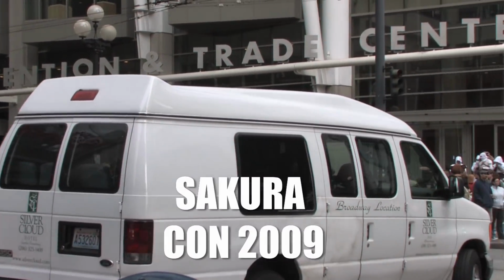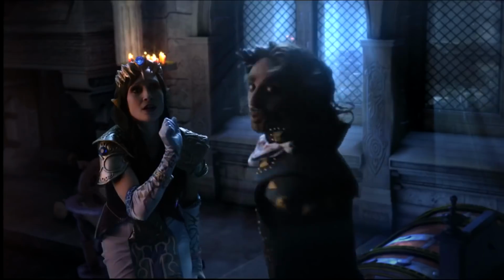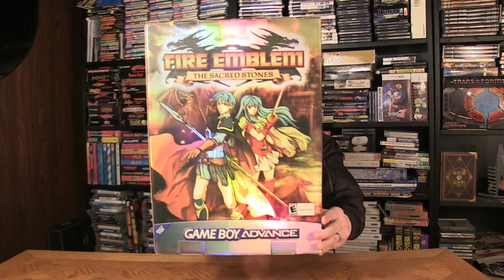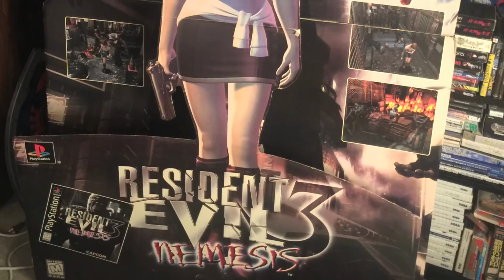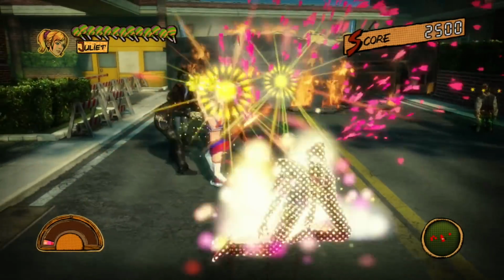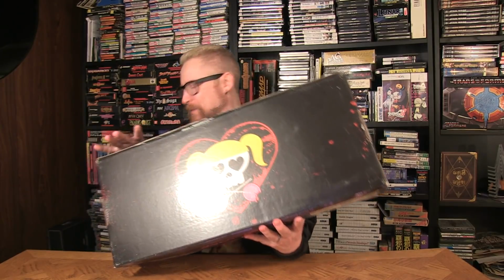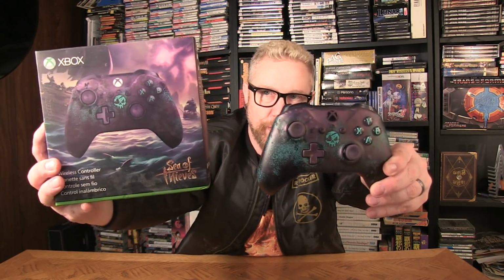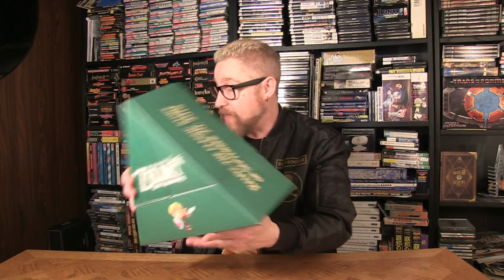COOL GAME STUFF - Happy Console Gamer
Johnny looks at some intresting video game items in his collection with one big surprise!

Join Johnny Millenium The Happy Console Gamer as he discusses new video game news and reviews forgotten games that not many people know about but should!